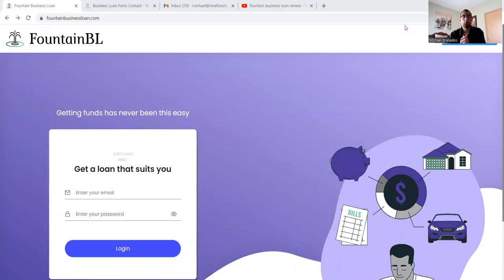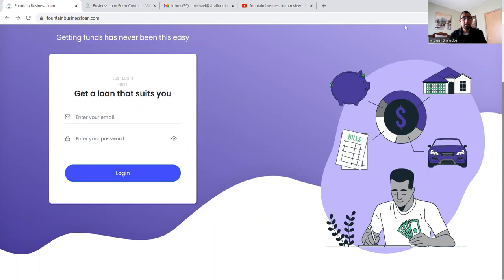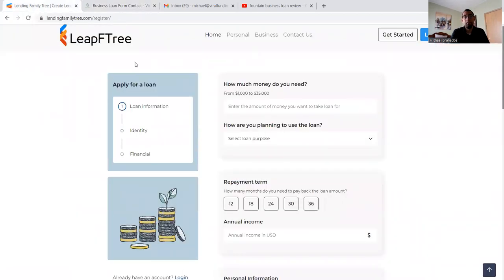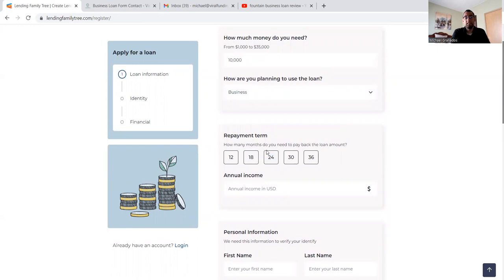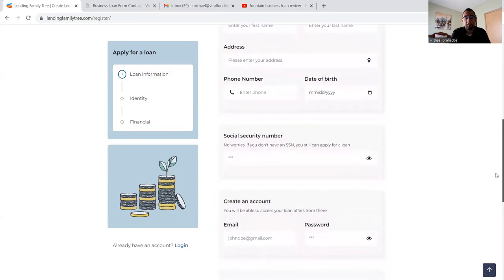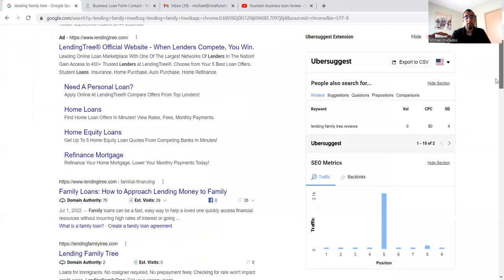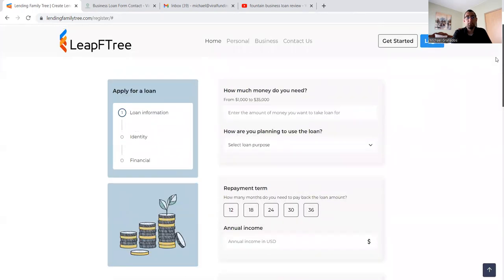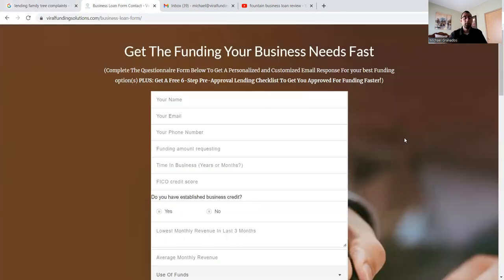Fountain Business Loan Review (Get Up To $35,000 In Personal And Business Loans With Ease?)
Watch this Unreal Fountain Business Loan Review

About this video:
Are you struggling to get a business loan or a personal loan and want to see if this Fountain Business Loan Review is Truthful? What if there was another company involved you didn't know about? In this video I'll show you how to get a business loan and how to get a personal loan with Fountain Business Loan or Lending Family Tree?

About Michael Granados:

I'm a Full-time Business Loan Broker Agent with the ability to help small businesses get alternative business capital with all loan types and funding services so you can continue to build, grow, expand, and even get out of a tight pinch. When the banks say no, you can't reach deeper into your savings account, and can't ask for friends and families' help (anymore), I'm here to serve you.